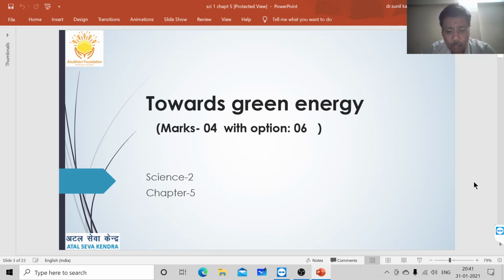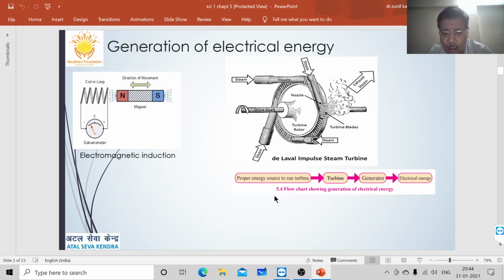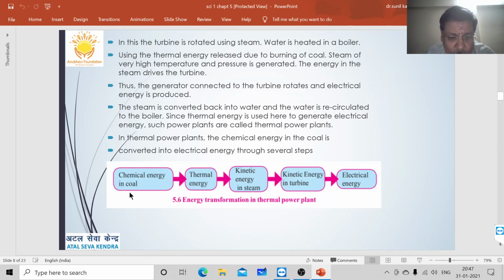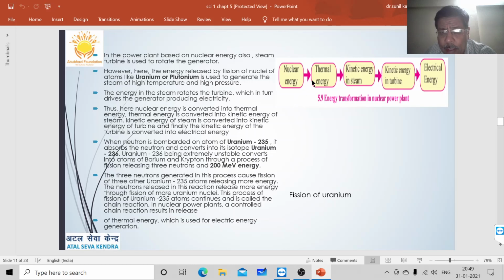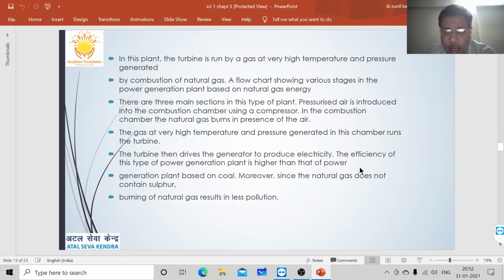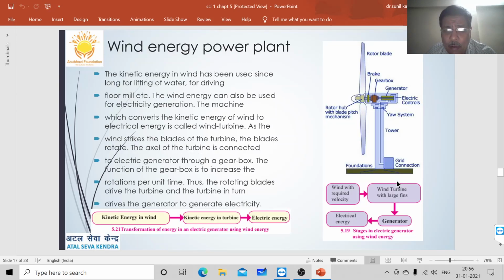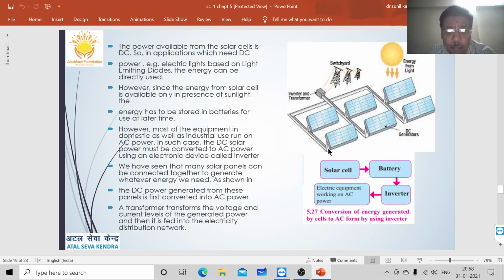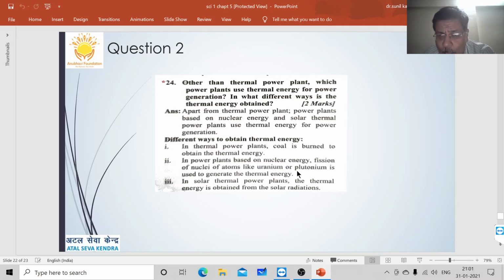English Medium– Subject:-Science 2(Chapter 5)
SUBJECT:- Science 2[Chapter 5]